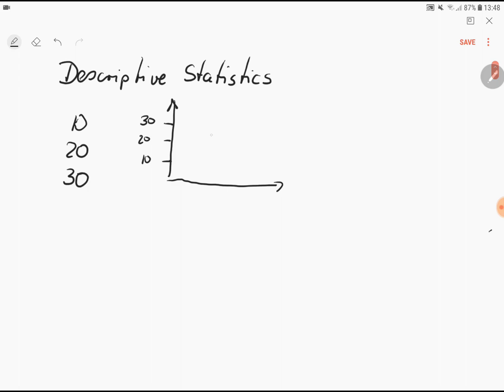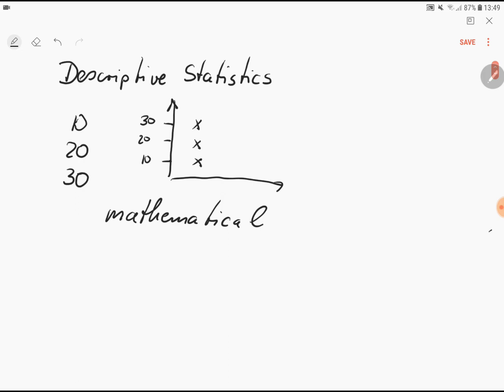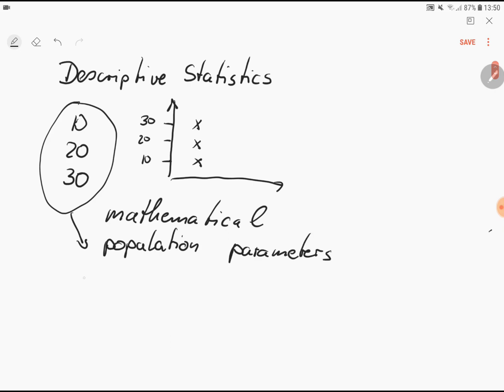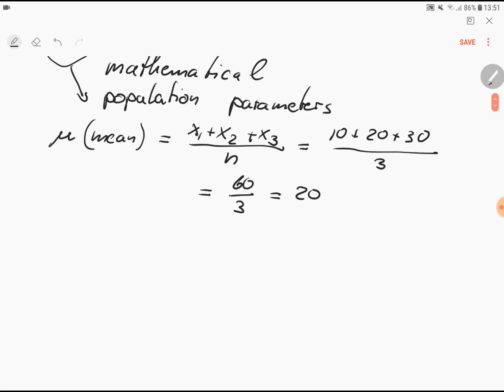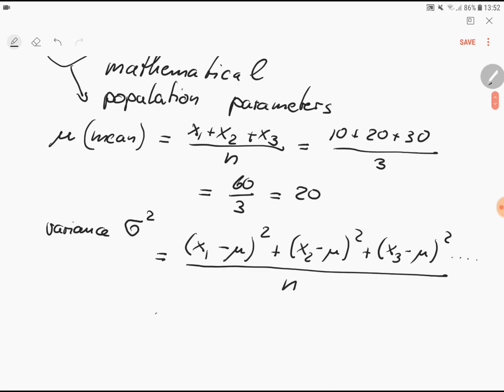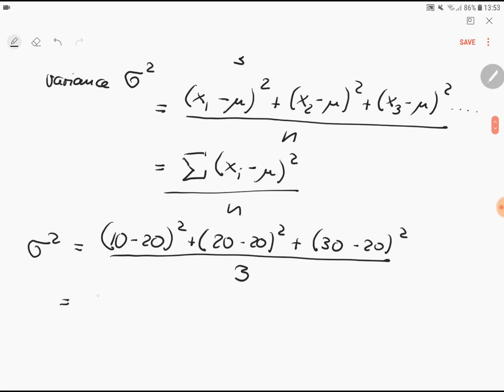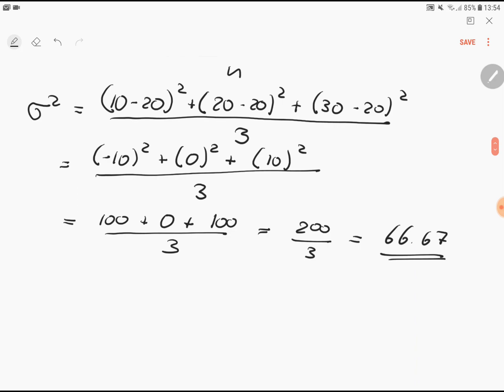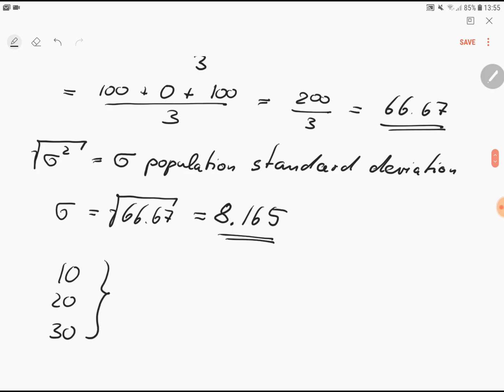Descriptive statistics of a data set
Using population parameters to describe a data set